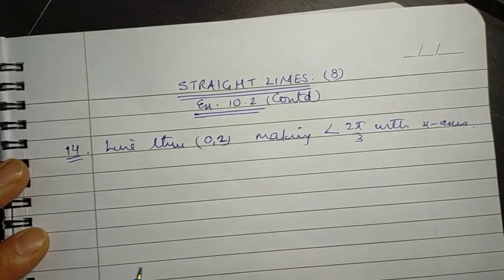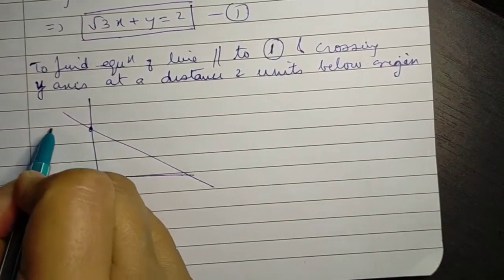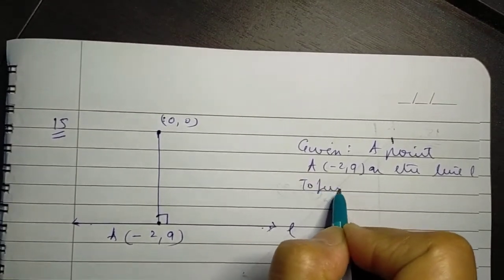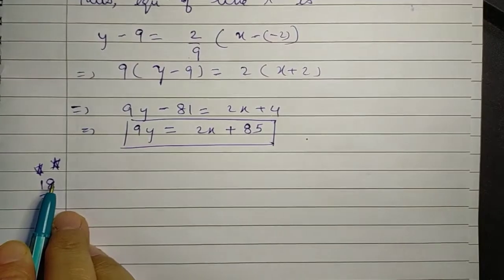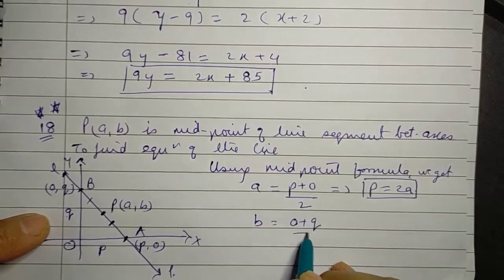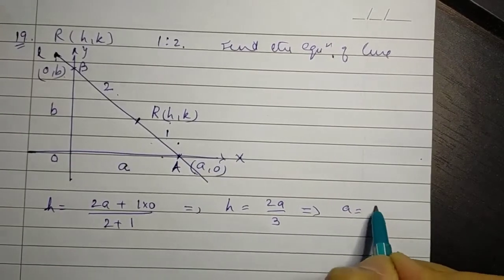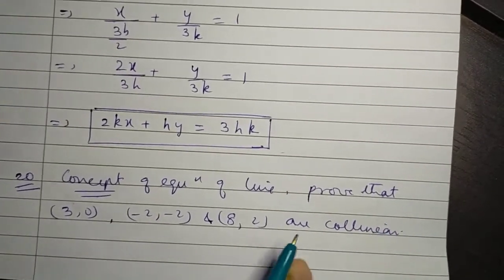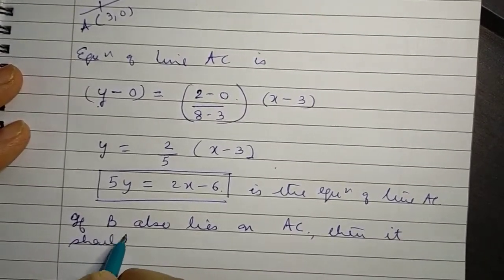XI-STRAIGHT LINES : (VIDEO-8)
EX.10.2  (CONTINUED)